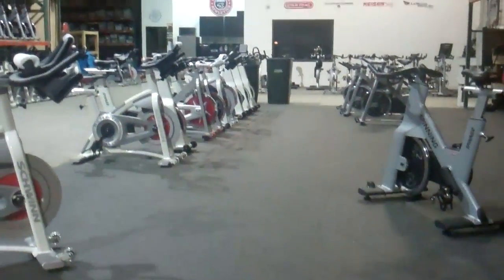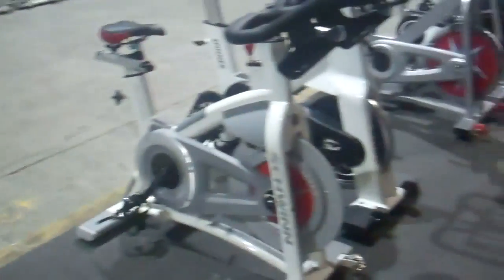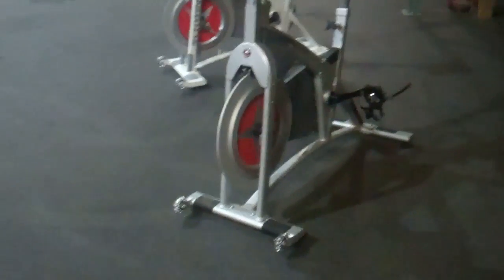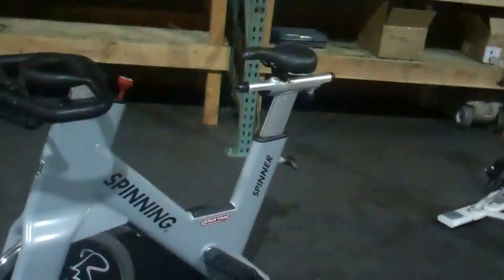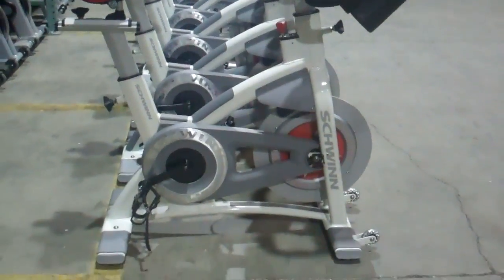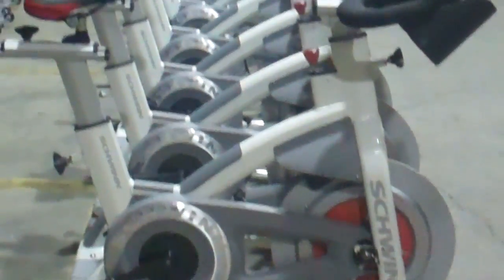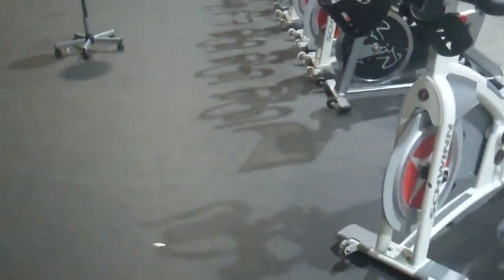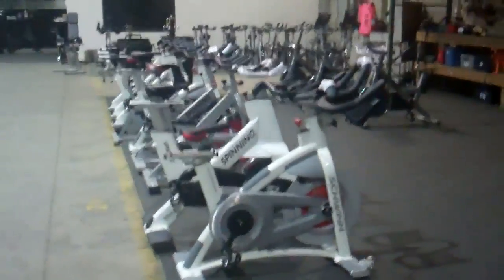2013 Schwinn AC Performance - Discontinued - WHY!?!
As of April 2013 the Schwinn AC Performance is discontinued. Watch the video to find out why and what the next best option is.

We have the only brick and mortar indoor cycling specific retail stores in the world, with new

Police Fire and Military call Jeff direct if you are interested in a little extra on your Spinner bike purchase. Call Jeff direct to discuss your options and we are the best choice, local or outside the So.Cali area, we want to give you the hook up!
We are the only source in the world with pro level building and tuning, utilizing our QuietTune® build process. We don't FLIP used bikes ,we rebuild them completely and most of our new and certified pre owned bikes include LIFETIME parts replacement We have the ONLY indoor cycling specific retail stores in the world! Beware of the giant used fitness equipment warehouses that sell everything and specialize in NOTHING.

Call us direct at 888-909-BIKE(2453)

-- the Spin Bike Experts!